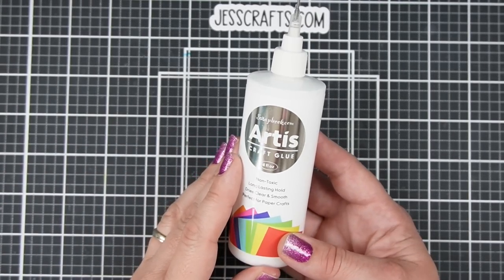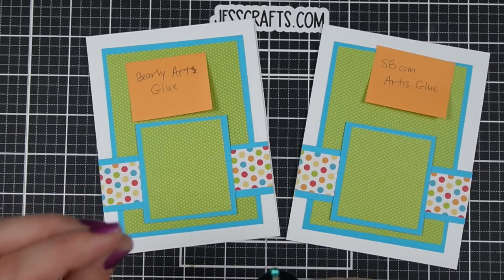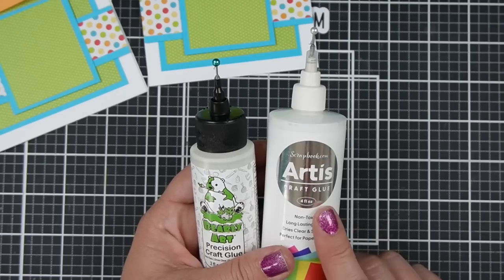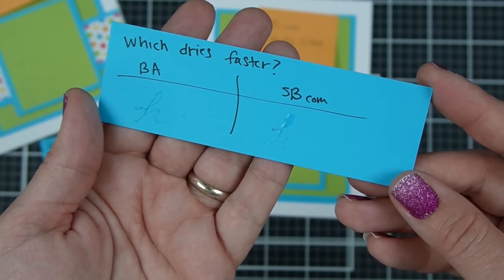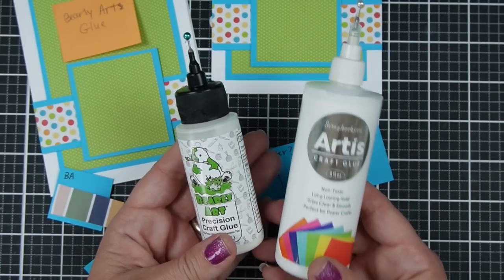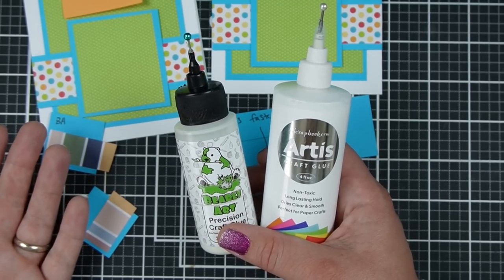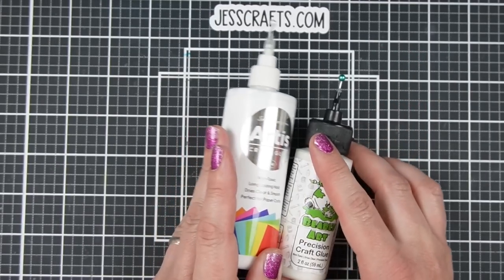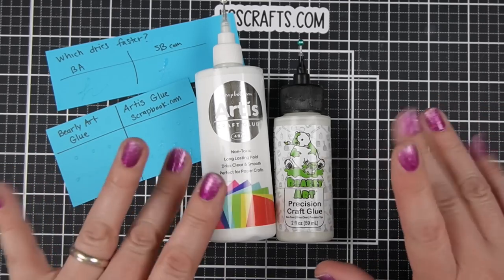Scrapbook.com Artis Glue vs Bearly Art Glue | Which is Better?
Comparing Scrapbook.com Artis Glue to Bearly Art Glue. I mostly use craft glue to adhere paper and cardstock so that is what I based my opinions on.

• Scrapbook.com - Artis Craft Glue with Precision Tips - 4 fl oz